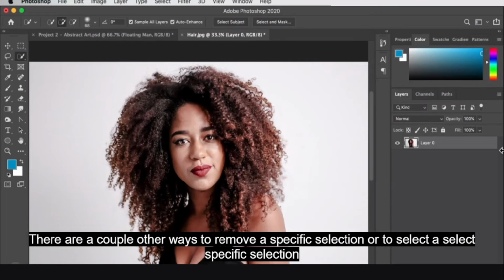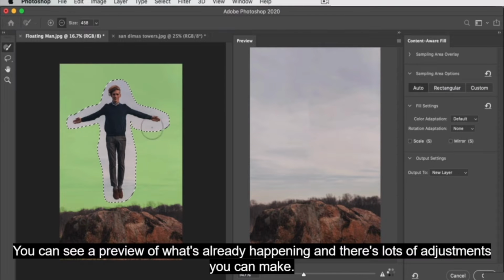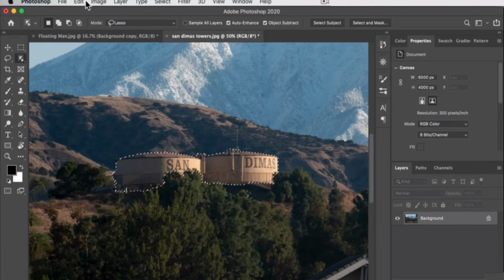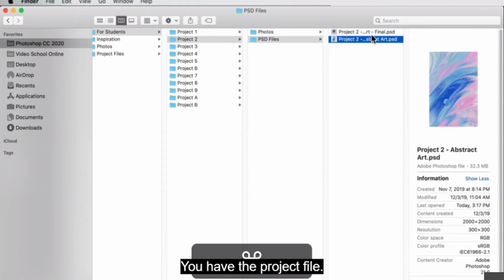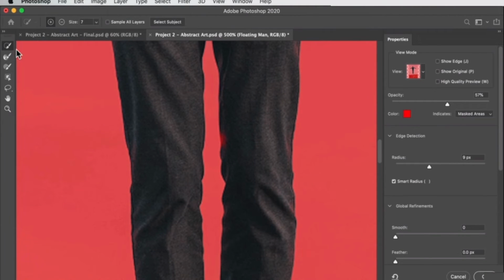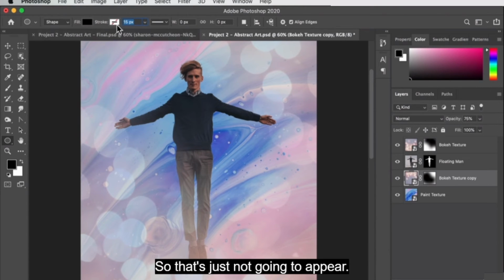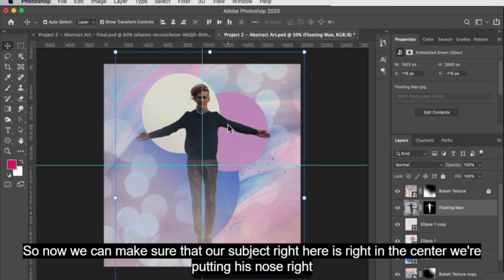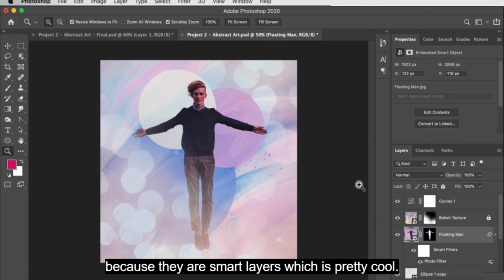അഡോബ് ഫോട്ടോഷോപ്പ് 2020-ൽ ഫോട്ടോകൾ എങ്ങനെ എഡിറ്റ് ചെയ്യാം (Selection Tools in adobe photoshop )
Adobe Photoshop is a raster graphics editor developed and published by Adobe Inc. for Windows and macOS. It was originally created in 1988 by Thomas and John Knoll. Since then, the software has become the industry standard not only in raster graphics editing, but in digital art as a whole. The software's name is often colloquially used as a verb (e.g. "to photoshop an image", "photoshopping", and "photoshop contest")[5] although Adobe discourages such use.[6] Photoshop can edit and compose raster images in multiple layers and supports masks, alpha compositing and several color models including RGB, CMYK, CIELAB, spot color, and duotone. Photoshop uses its own PSD and PSB file formats to support these features. In addition to raster graphics, Photoshop has limited abilities to edit or render text and vector graphics (especially through clipping path for the latter), as well as 3D graphics and video. Its feature set can be expanded by plug-ins; programs developed and distributed independently of Photoshop that run inside it and offer new or enhanced features.

Photoshop's naming scheme was initially based on version numbers. However, in October 2002 (following the introduction of Creative Suite branding), each new version of Photoshop was designated with "CS" plus a number; e.g., the eighth major version of Photoshop was Photoshop CS and the ninth was Photoshop CS2. Photoshop CS3 through CS6 were also distributed in two different editions: Standard and Extended. With the introduction of the Creative Cloud branding in June 2013 (and in turn, the change of the "CS" suffix to "CC"), Photoshop's licensing scheme was changed to that of software as a service subscription model. Historically, Photoshop was bundled with additional software such as Adobe ImageReady, Adobe Fireworks, Adobe Bridge, Adobe Device Central and Adobe Camera RAW.

Photoshop was developed in 1987 by two brothers Thomas and John Knoll, who sold the distribution license to Adobe Systems Incorporated in 1988. Thomas Knoll, a Ph.D. student at the University of Michigan, began writing a program on his Macintosh Plus to display grayscale images on a monochrome display. This program (at that time called Display) caught the attention of his brother John, an Industrial Light & Magic employee, who recommended that Thomas turn it into a full-fledged image editing program. Thomas took a six-month break from his studies in 1988 to collaborate with his brother on the program. Thomas renamed the program ImagePro, but the name was already taken.[8] Later that year, Thomas renamed his program Photoshop and worked out a short-term deal with scanner manufacturer Barneyscan to distribute copies of the program with a slide scanner; a "total of about 200 copies of Photoshop were shipped" this way.[9][10]

During this time, John traveled to Silicon Valley and gave a demonstration of the program to engineers at Apple and Russell Brown, art director at Adobe. Both showings were successful, and Adobe decided to purchase the license to distribute in September 1988.[8] While John worked on plug-ins in California, Thomas remained in Ann Arbor writing code. Photoshop 1.0 was released on February 19, 1990, for Macintosh exclusively.[11][12] The Barneyscan version included advanced color editing features that were stripped from the first Adobe shipped version. The handling of color slowly improved with each release from Adobe and Photoshop quickly became the industry standard in digital color editing. At the time Photoshop 1.0 was released, digital retouching on dedicated high-end systems (such as the Scitex) cost around $300 an hour for basic photo retouching. The list price of Photoshop 1.0 for Macintosh in 1990 was $895.

Photoshop was initially only available on Macintosh. In 1993, Adobe chief architect Seetharaman Narayanan ported Photoshop to Microsoft Windows. The Windows port led to Photoshop reaching a wider mass market audience as Microsoft's global reach expanded within the next few years.[15] On March 31, 1995, Adobe purchased the rights for Photoshop from Thomas and John Knoll for $34.5 million so Adobe would no longer need to pay a royalty for each copy sold